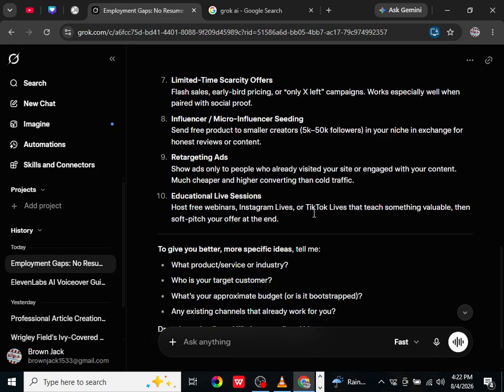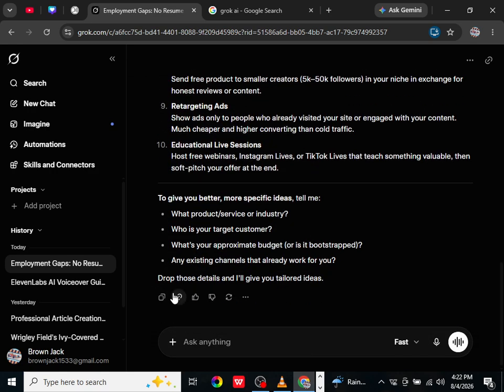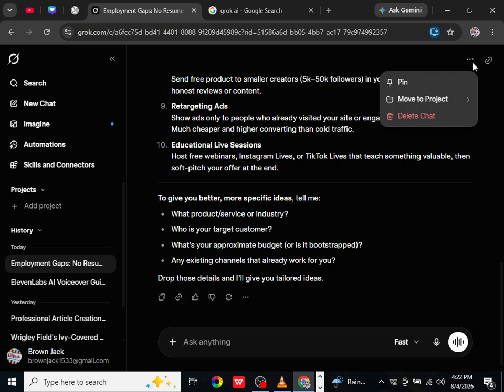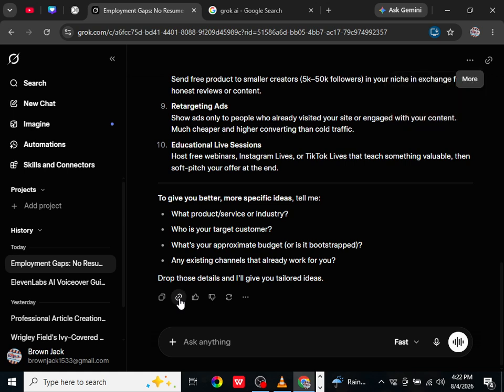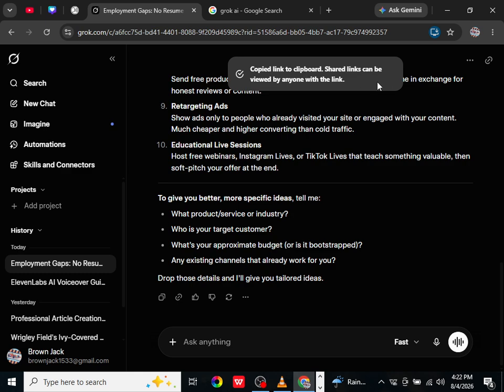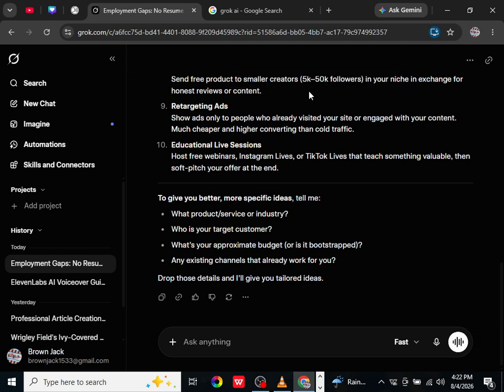How to Share Grok AI Chats Full Guide 2026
Learn how to share Grok AI chats in 2026 with this complete step-by-step guide. In this video, you’ll learn how to share Grok AI conversations, copy chat content, and use available sharing options. This tutorial is helpful for beginners who want to share Grok AI chats easily.